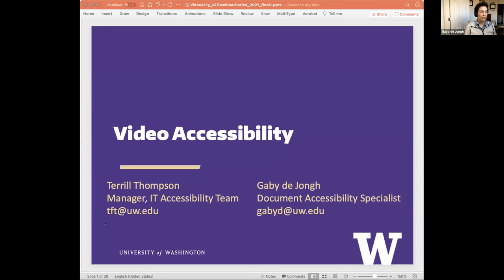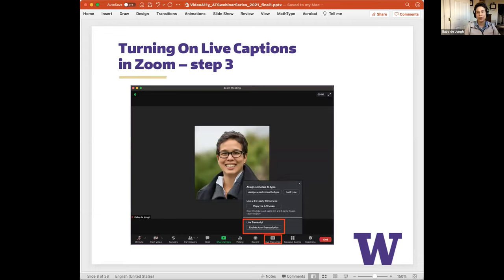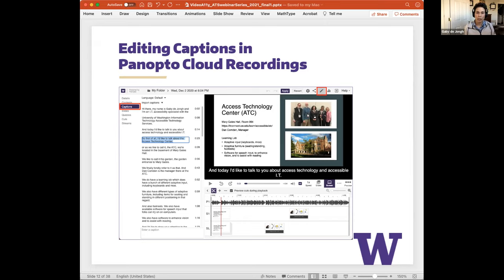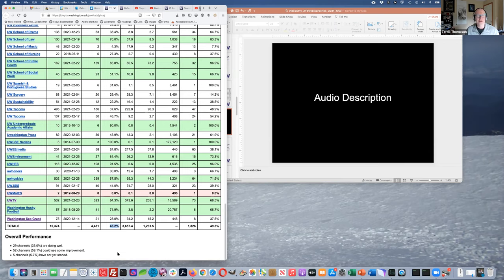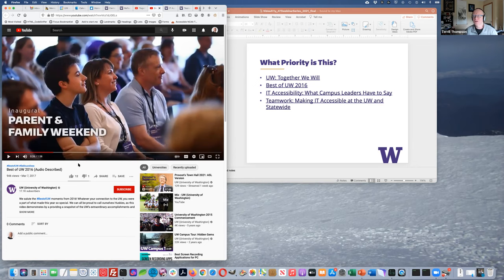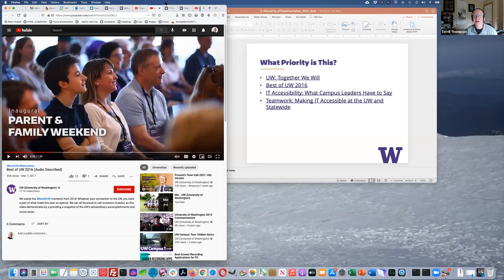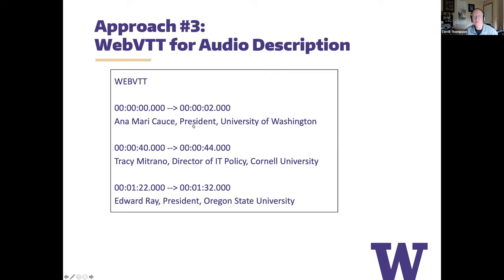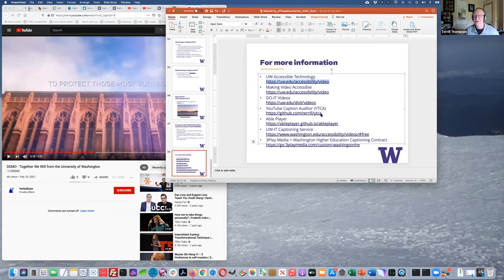Video Accessibility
Gaby de Jongh and Terrill Thompson present on March 25, 2021, part of the Accessible Technology Webinar Series at the University of Washington.